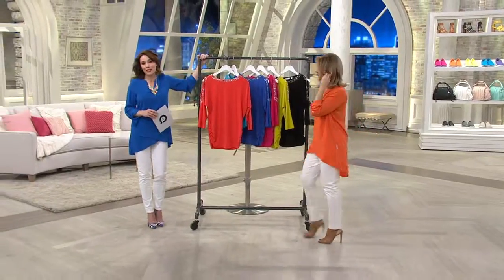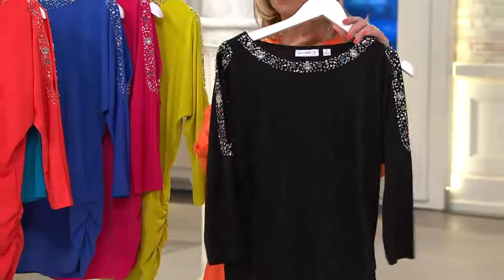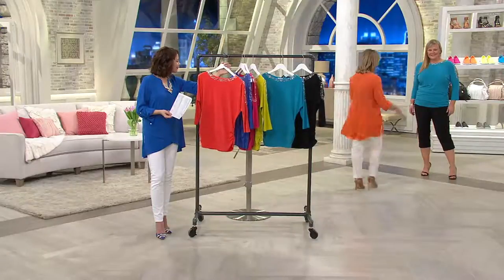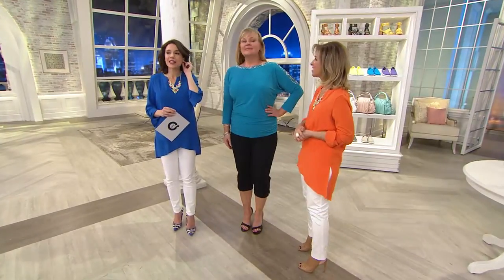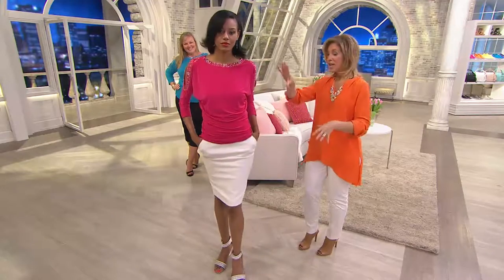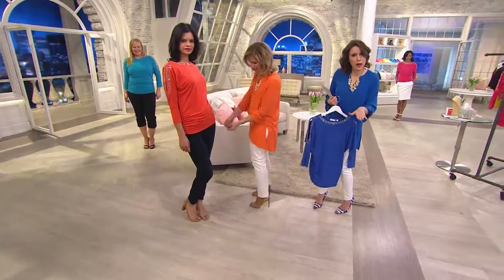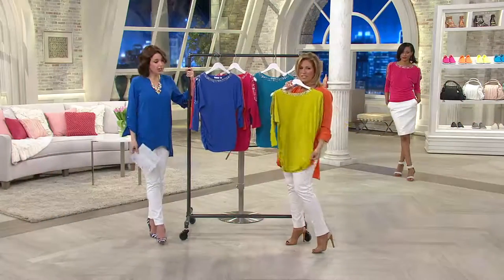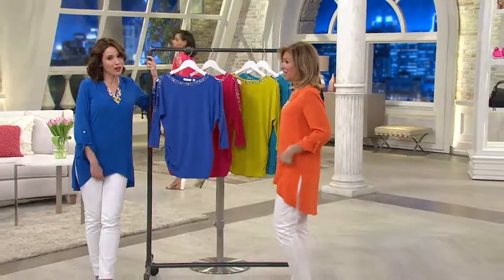Susan Graver Liquid Knit Beaded Dolman 3/4 Sleeve Top with Sandra Bennett